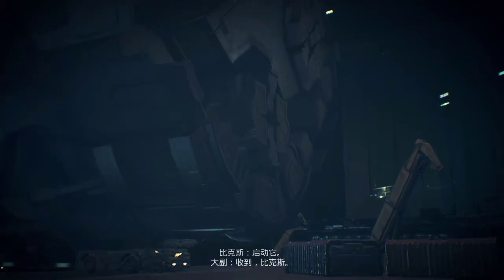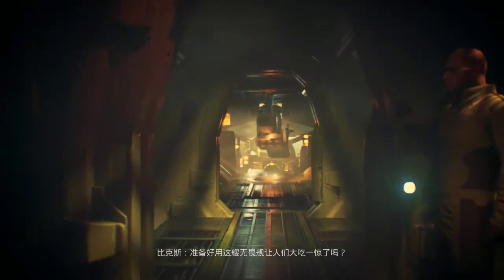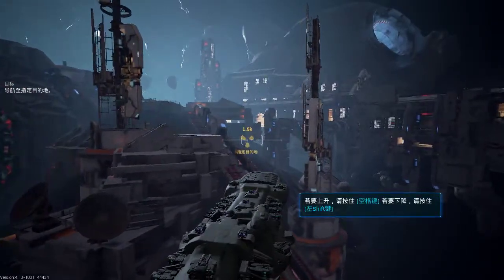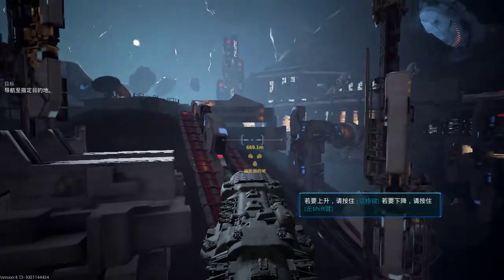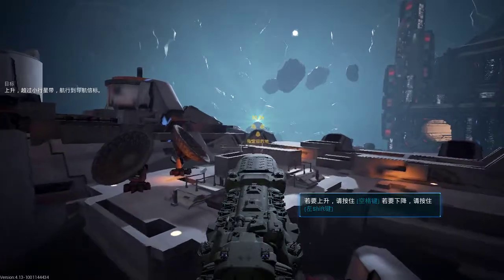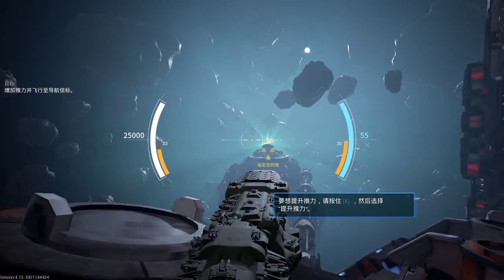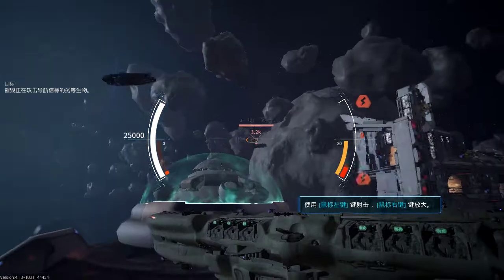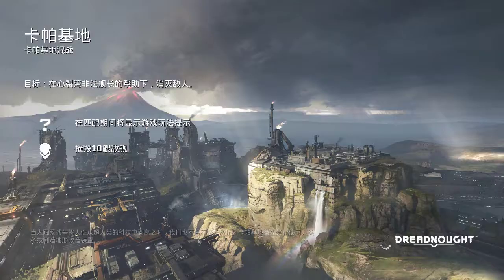Dreadnought2016 2021 09 26 23 45 32 14